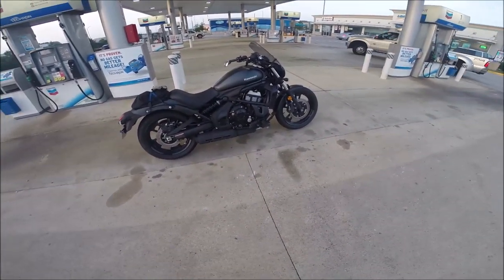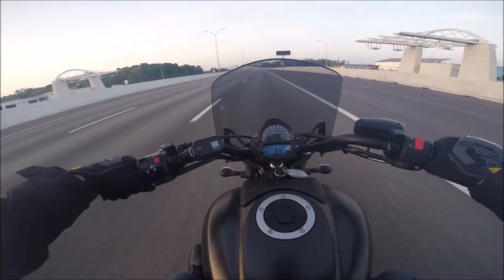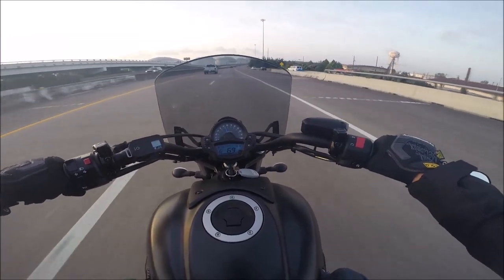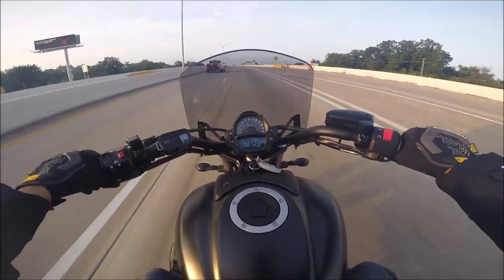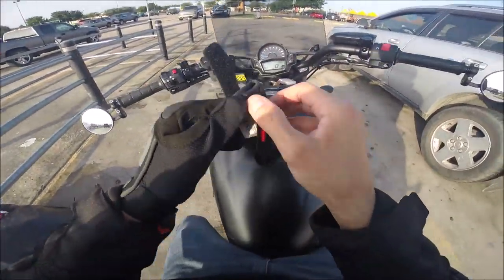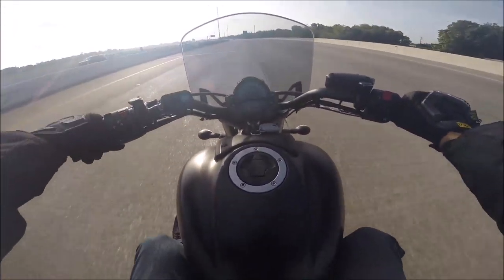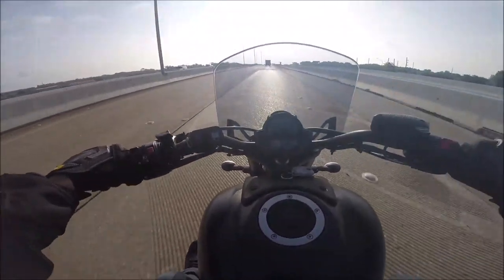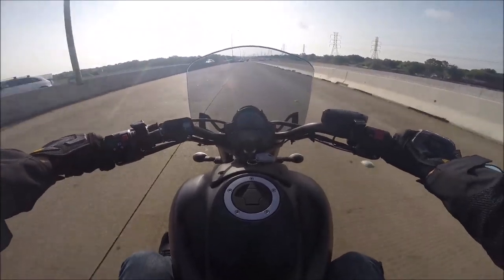Kawasaki Vulcan 650s vs. Harley Iron 883 & Other Ramblings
Review of my 2017 Vulcan 650s and how it compares to my Harley Iron 883.  Plus other ramblings from the gypsy highway.